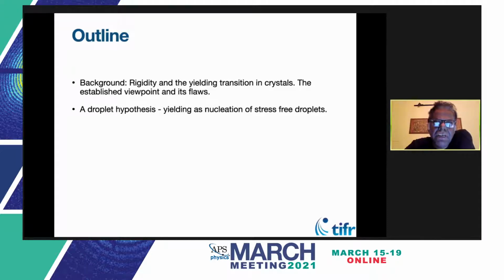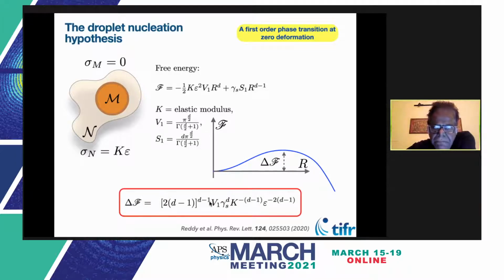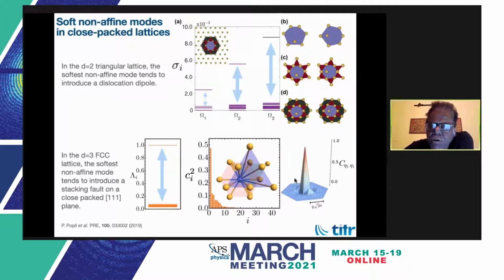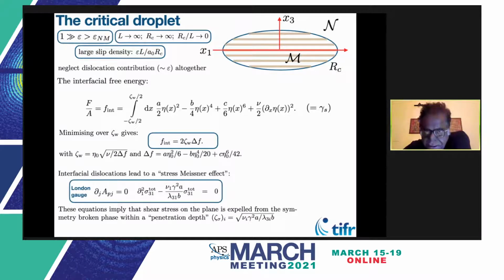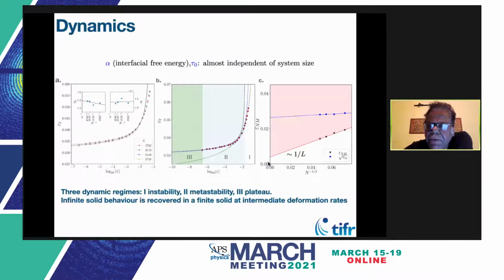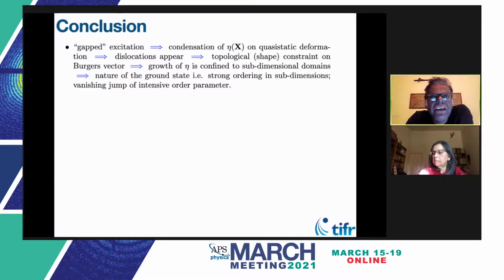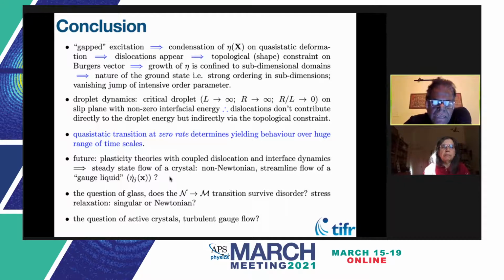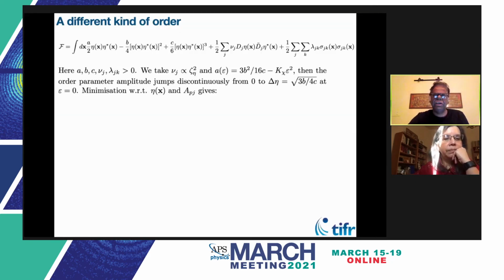Surajit Sengupta: A statistical mechanical theory for the origin of rigidity in crystalline solids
Hear from Surajit Sengupta during the 2021 March Meeting.

Abstract:
It is known that if local atomic rearrangements leading to exchange of neighbours are allowed, no crystalline solid can be rigid in the thermodynamic limit. We show that crystals loose rigidity as a consequence of a symmetry breaking, first order, phase transition at zero deformation [1]. The usual rigid, elastic, response to shape changes, a defining character of a crystalline solid, occurs because the time needed for such rearrangements diverge as the magnitude of deformation approaches zero. This picture gives us a fundamentally new viewpoint on the phenomenon of yielding, i.e. the loss of rigidity of a crystal when deformed beyond a limit, viz. the yield point. The phenomenon of yielding is now simply the nucleation of bubbles of the thermodynamically stable phase within the metastable, rigid crystal. An outcome of this theory is that the yield point is always a weak function of the rate of deformation and vanishes in the quasistatic and thermodynamic limits. The analytic form derived by us for the yield point as a function of the rate of deformation is able to explain experimental data over 15 orders of magnitudes in time [2]. Finite size effects, that are substantial, are also shown to be responsible for creating the illusion of a non-zero quasistatic yield point in small crystals. Finally these results can be understood within a Ginzburg Landau theory where lattice dislocations arise naturally at interfaces between rigid and stress free states.

1] P. Nath et al., Proc. Natl. Acad. Sci. USA 115, E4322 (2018).
[2] V. S. Reddy et al. Phys. Rev. Lett. 124, 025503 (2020).